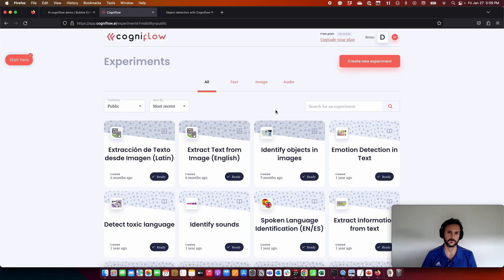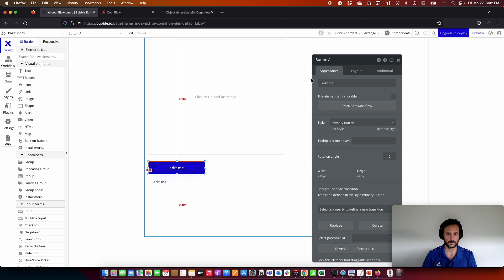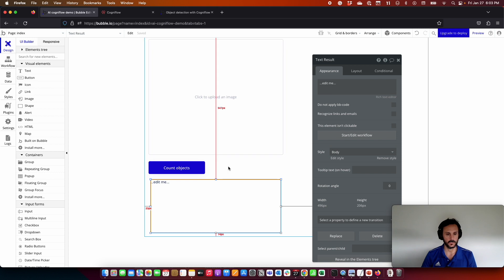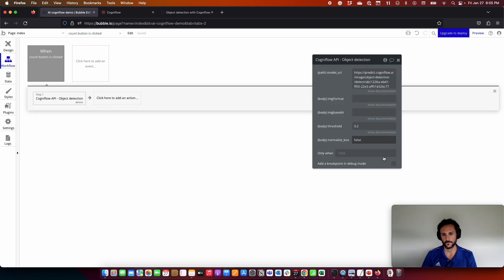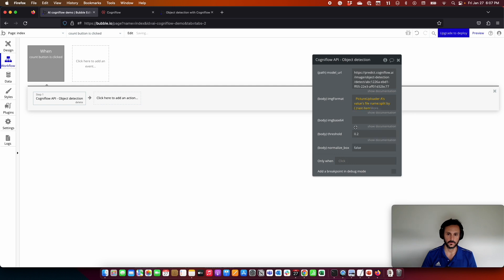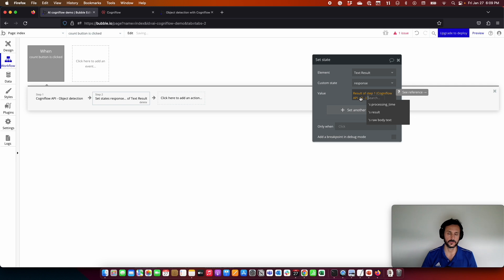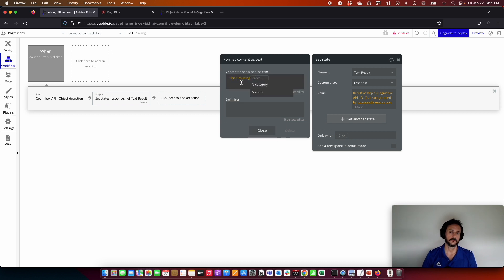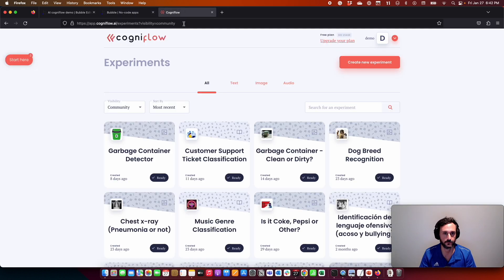No-code AI tutorial - Build an AI-powered web app (Object Detection) with Bubble.io and Cogniflow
Learn to build an AI-powered web app without writing any code.

In under 10 mins, you will create a web app that counts the number of objects identified in an image using AI.

We use Bubble.io to create the UI and the Cogniflow bubble plugin to connect to the AI model.

If you do not have a Cogniflow API key, please sign up to get yours for free

Happy training!